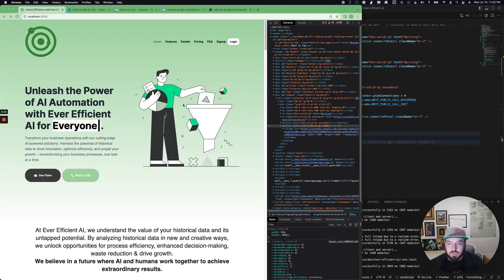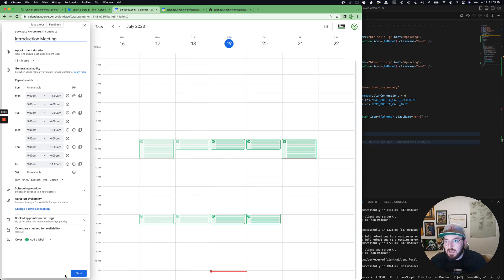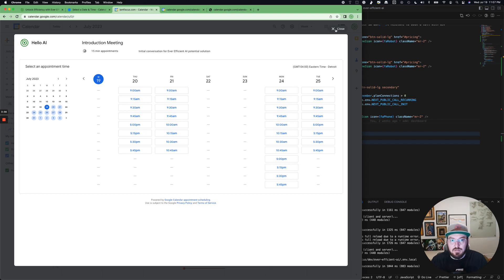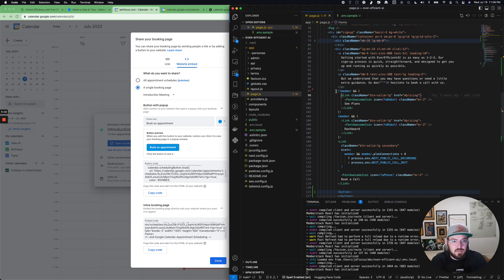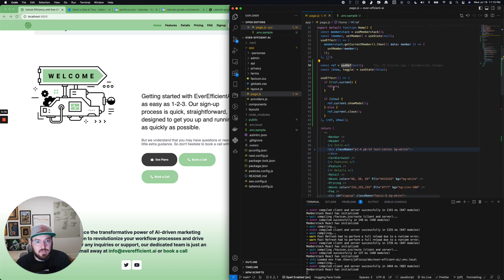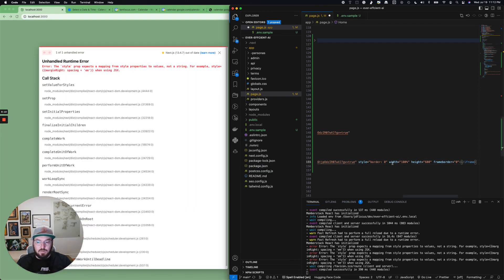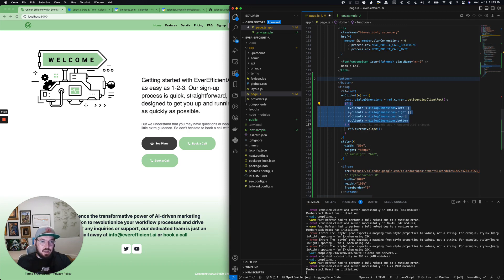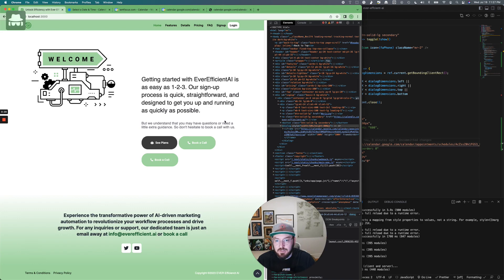🗓 Building a Scheduler with NextJS in a Custom Dashboard for AI Automation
In this video, we continue our journey of building a custom dashboard for AI automation. We explore the Google Calendar appointment scheduler and learn how to integrate it into our application. We discuss how to configure the scheduler, define schedules, and add form fields. Additionally, we explore embedding the scheduler in a Next.js app and using the HTML dialog tag to create a modal with an embedded iframe. We provide step-by-step instructions and code examples to help you implement these features in your own project.

00:00 Introduction
02:25 Creating and Editing Schedules
02:58 Embedding the Scheduler in a Next.js App
03:44 Using the HTML Dialog Tag
08:29 Demo